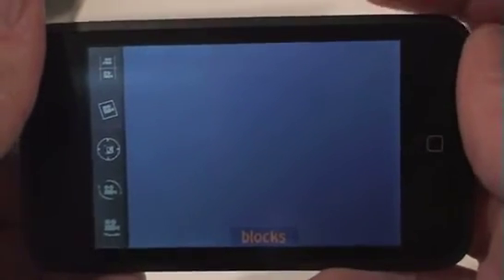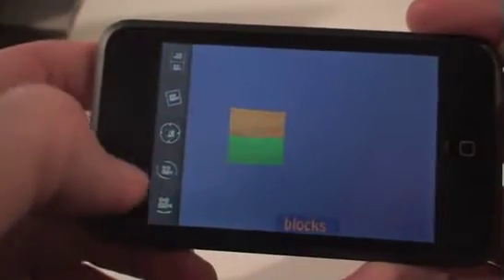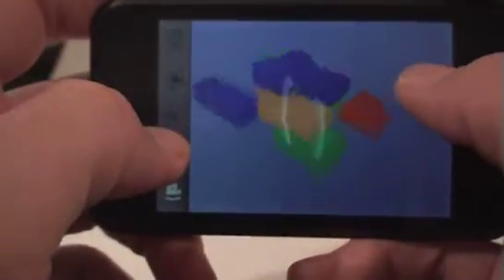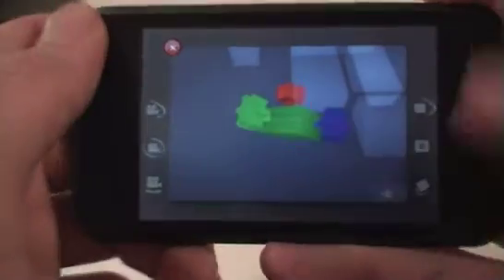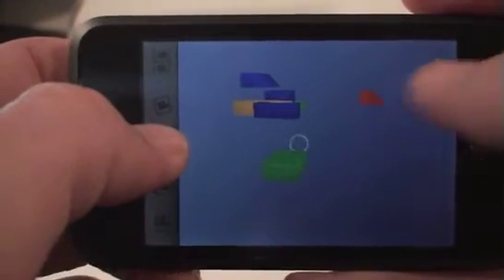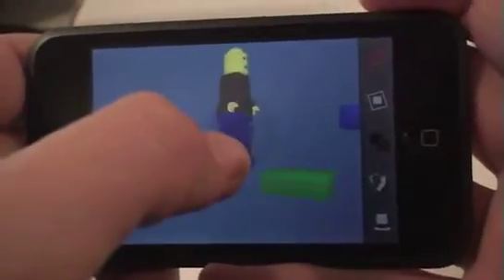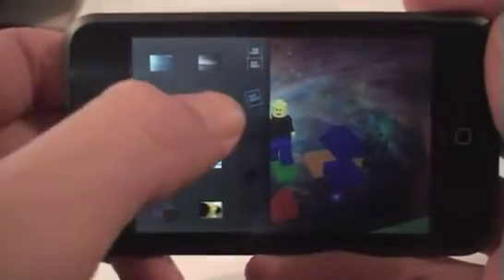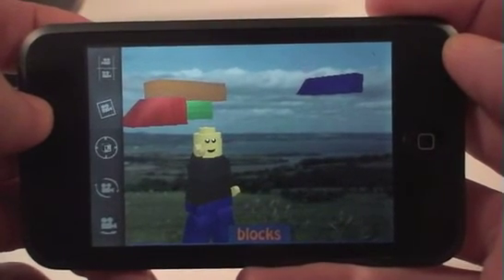Blox! iPhone & iPod Touch 3D Brick and Modeling App Preview 2 (It's like Lego for your iPhone!)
or by searching for BrixBuilder on the iTunes App Store

Here's a new video of the still in-development iPhone application "Blox!"*  Build 3D models on your iPhone or iPod Touch using Lego - like bricks, add a customizable minifig to give some personality to your models and let you imagination run wild!  Target availability date is now the beginning of March.

*Name subject to change. And it most likely will... even on the video I give it the "wrong" name.